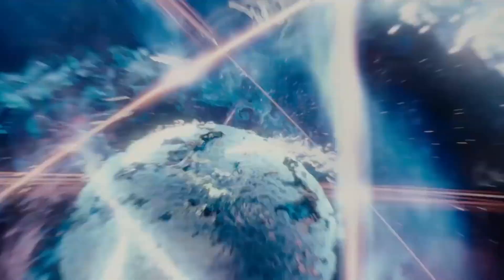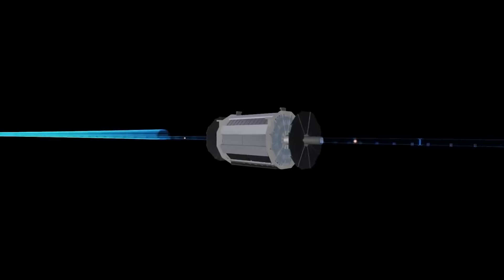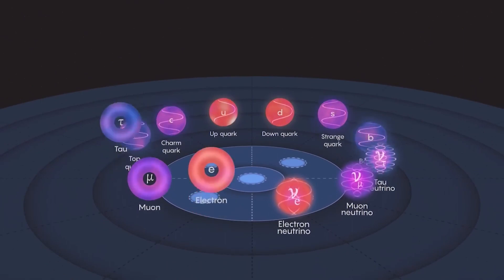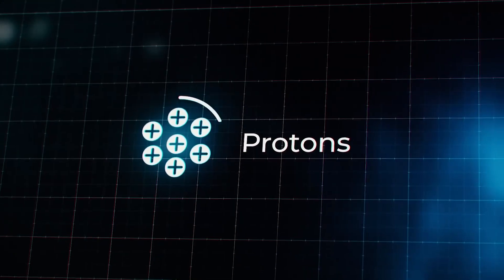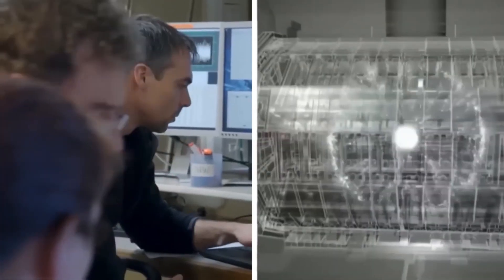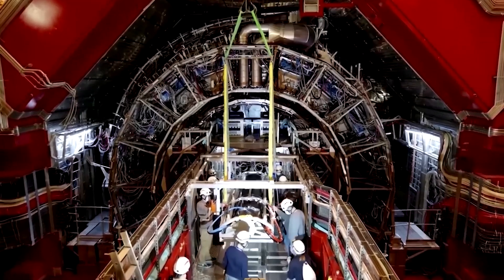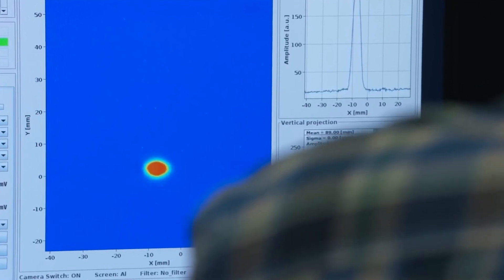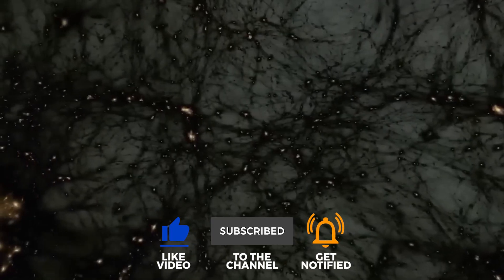Scientists At CERN Just Announced A TERRIFYING New Discovery!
The current theory of subatomic physics is called the Standard Model. Although it has an unimaginative name, the theory has been brilliant at explaining how the subatomic particles come together to create atoms which make up the world around us. The Standard Model also explains how the particles interact via the forces of nature, such as electromagnetism and the nuclear forces that hold the components of atoms together.